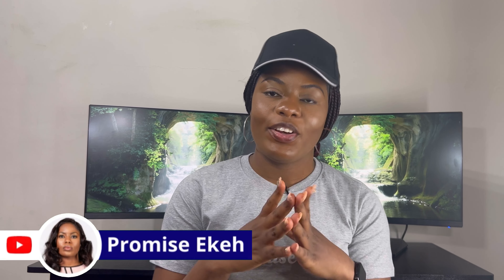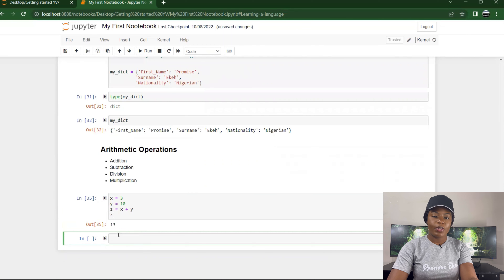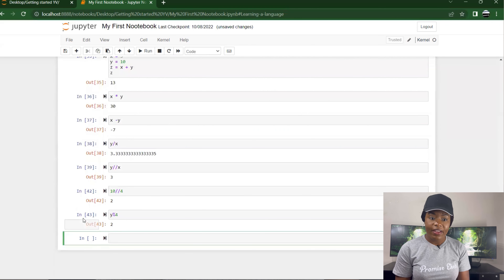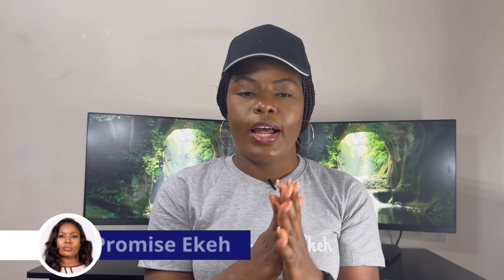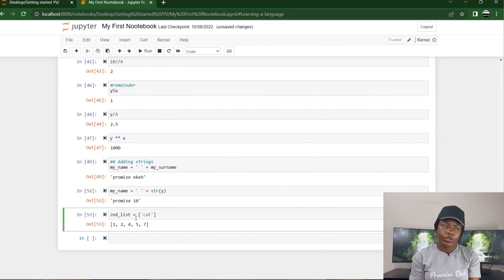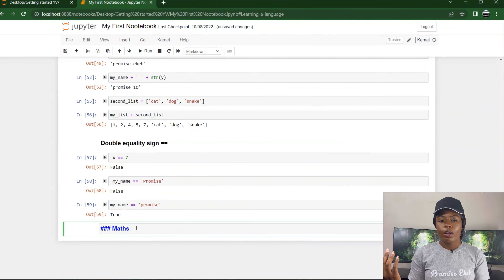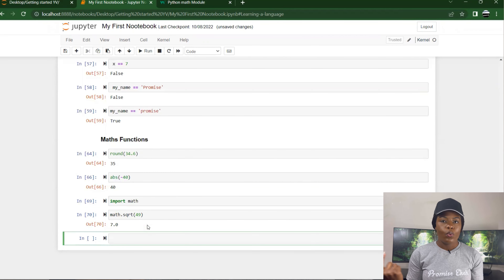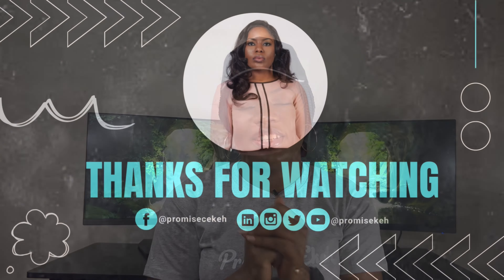Calculations using Python - For Beginners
In this video I covered various arithmetic calculations you can perform using python